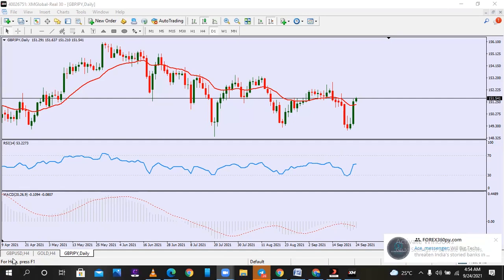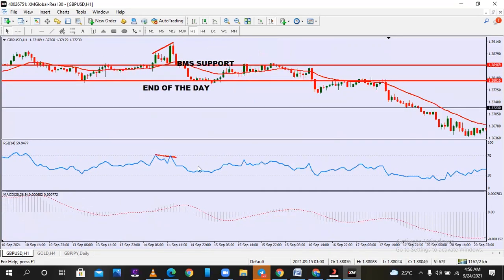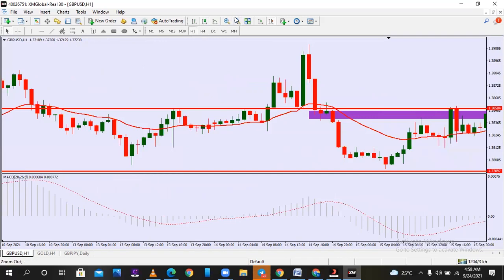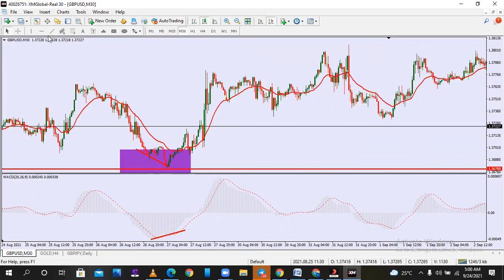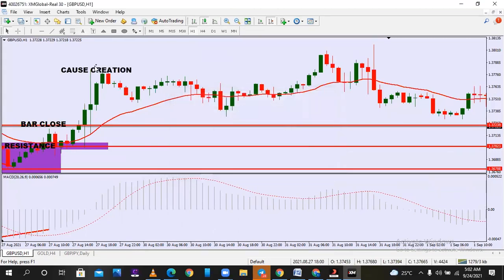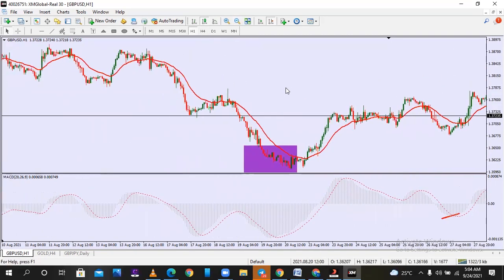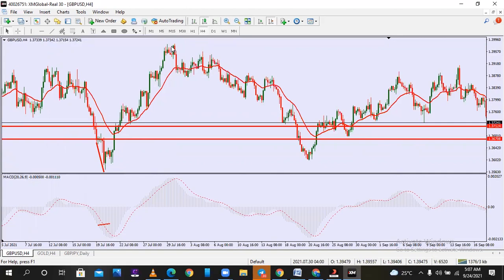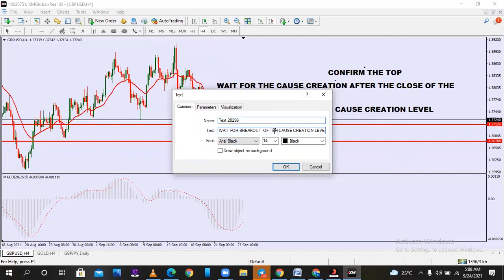DAY 1 PART 2